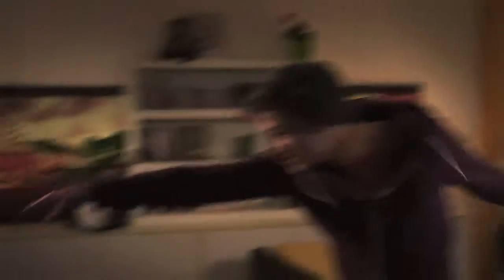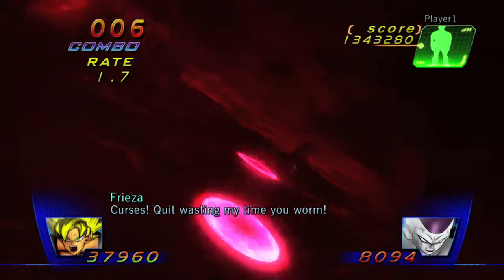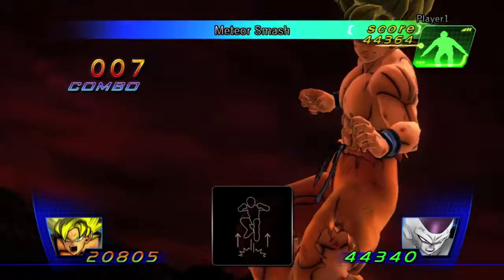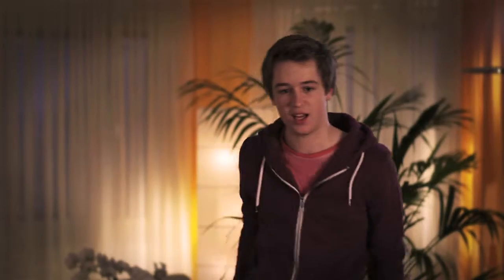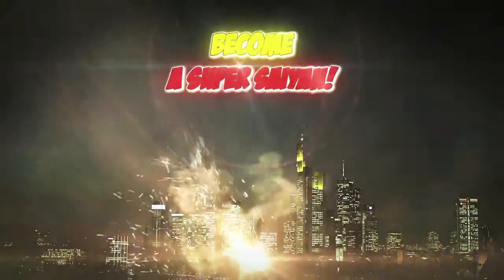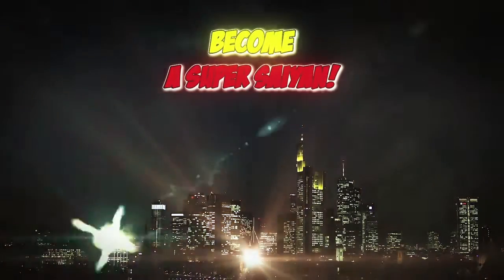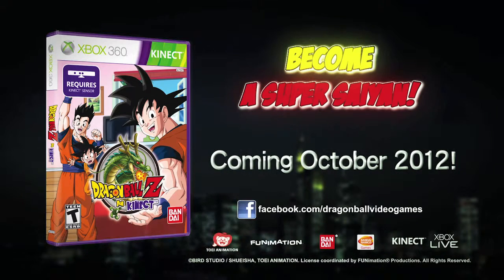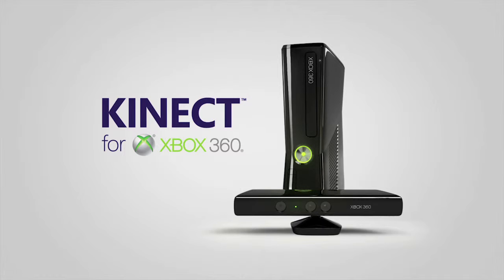Dragon Ball: Kinect - E3 2012 Trailer